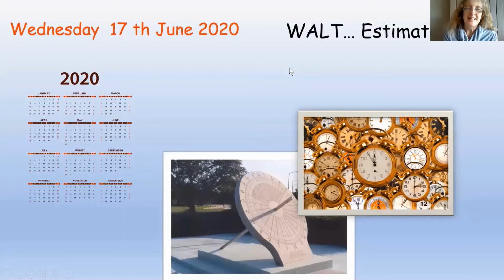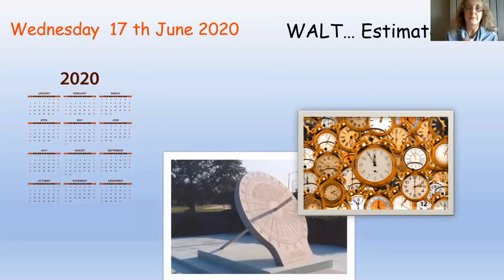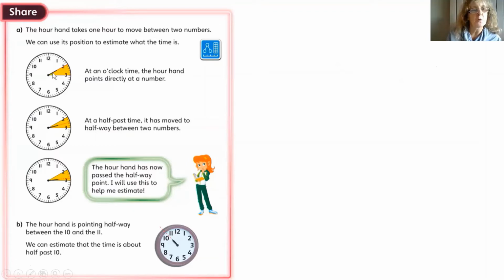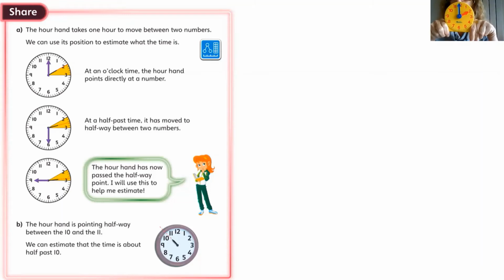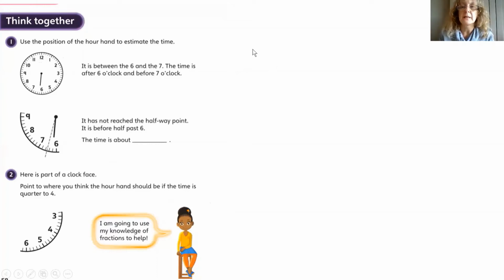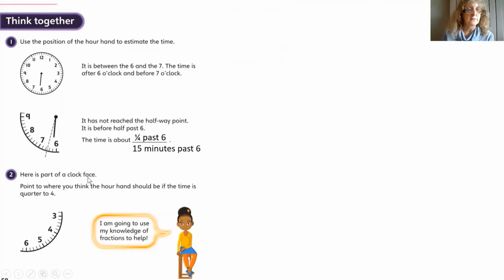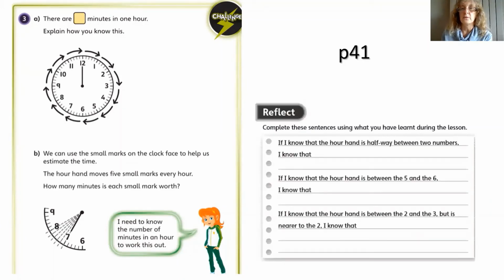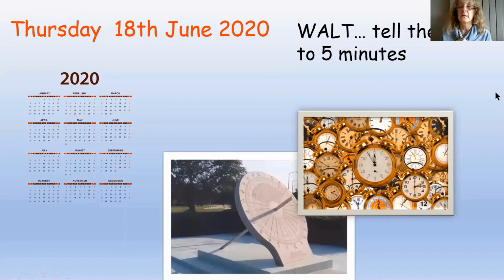Yr 3 Math Wednesday 17 th June